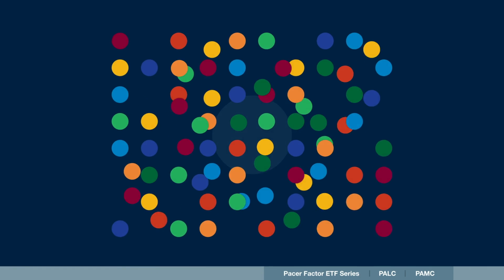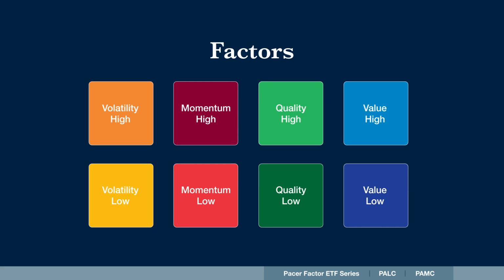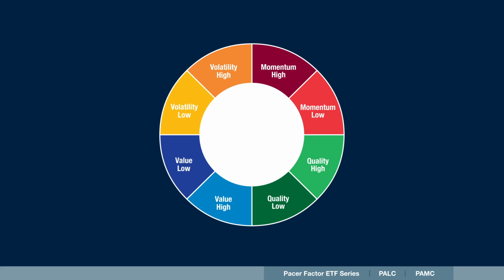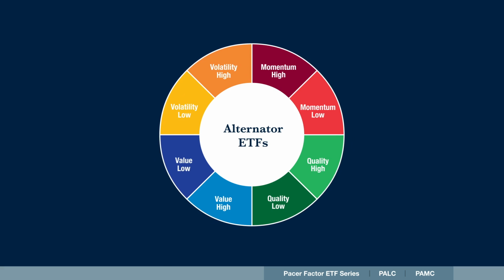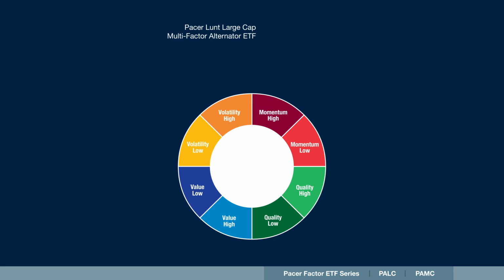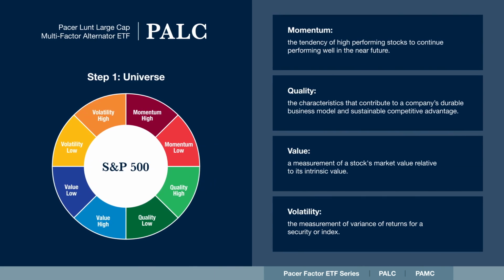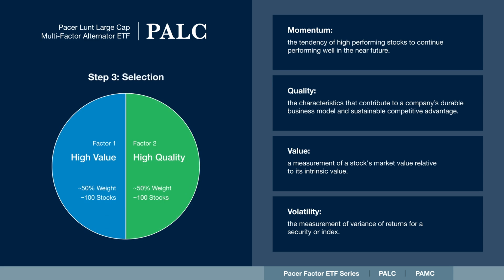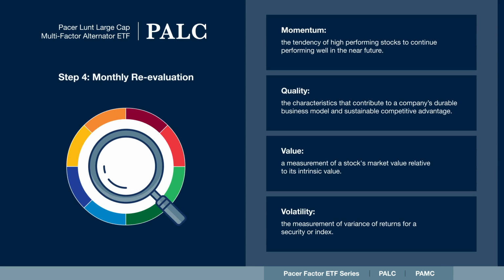Pacer Lunt Multi-Factor Alternator ETFs (PALC and PAMC)